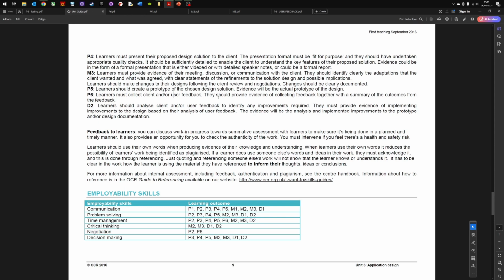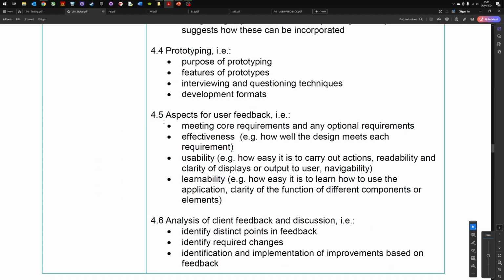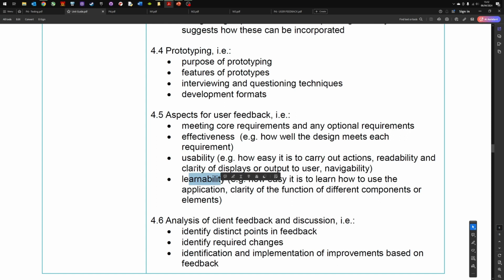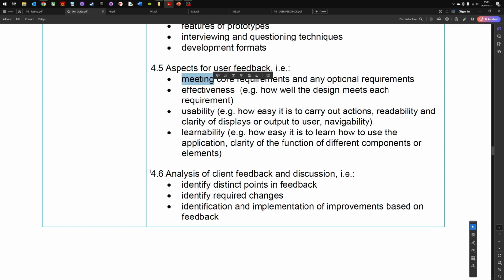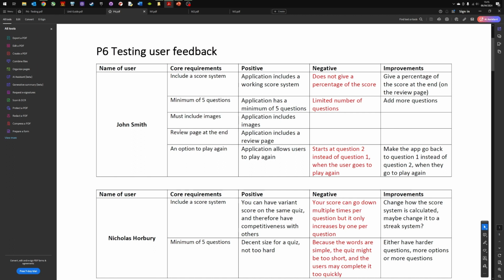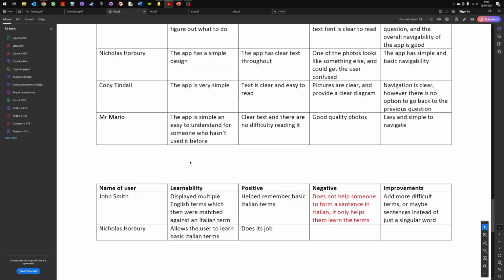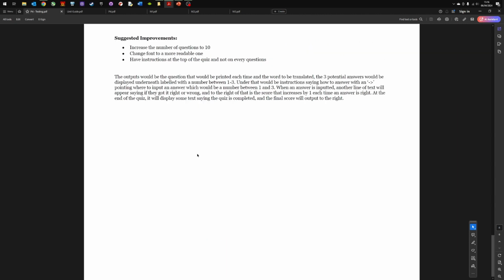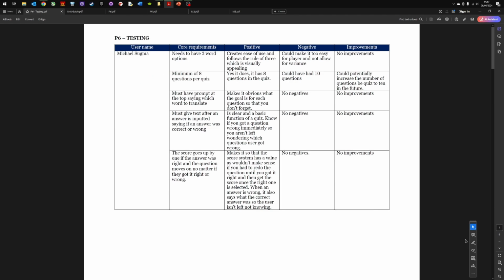Cambridge Technicals L3 IT: Unit 6 Application Design Pass 6 (P6)